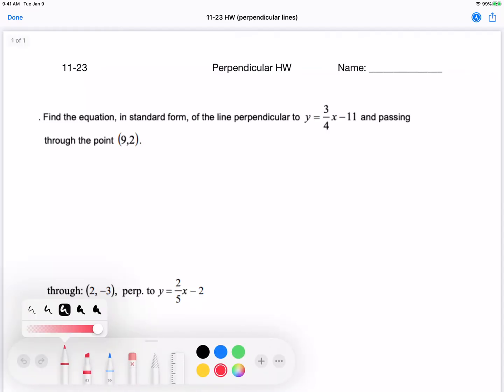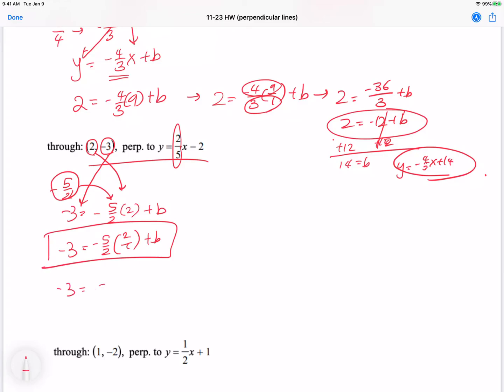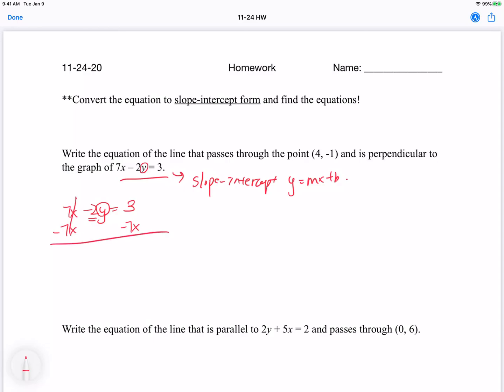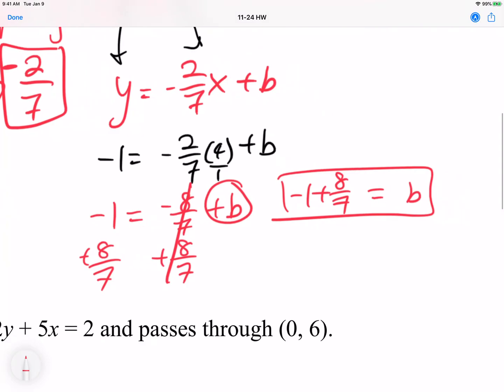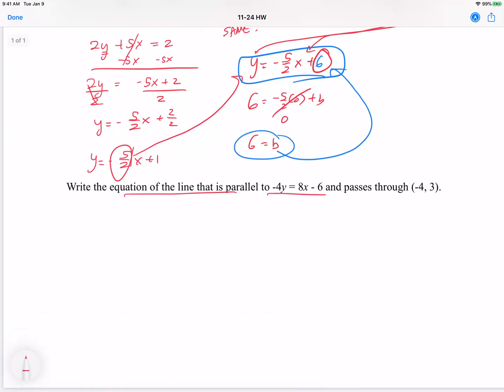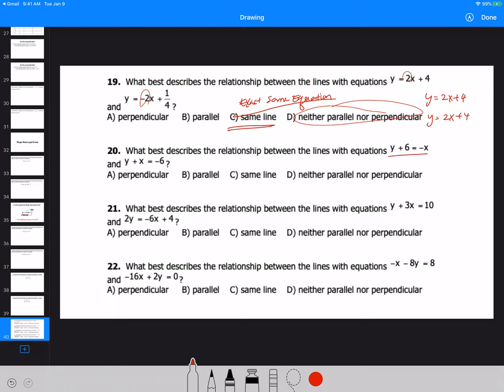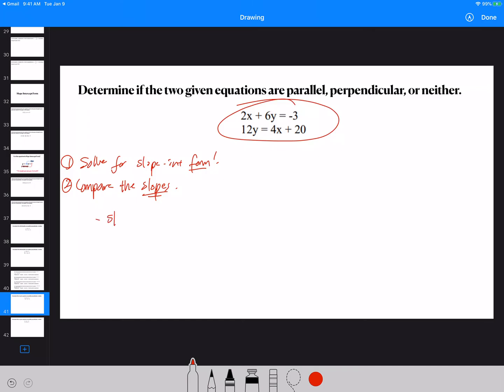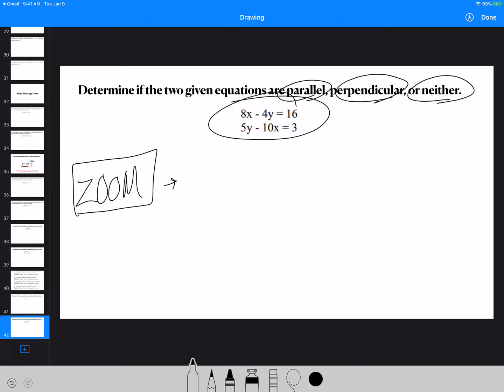Perpendicular:Parallel Slopes HW